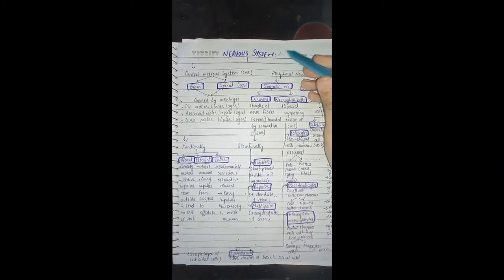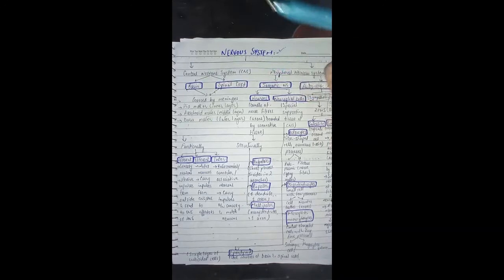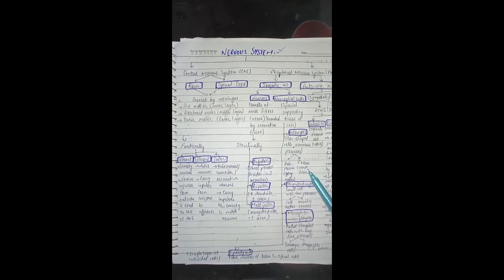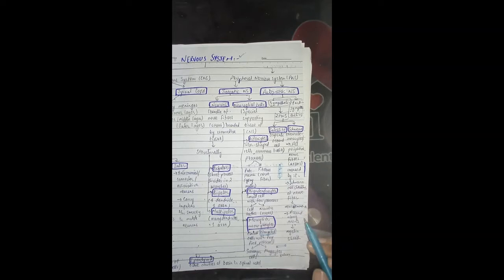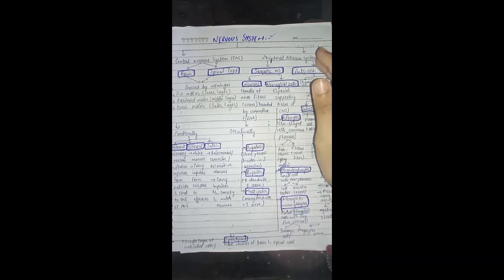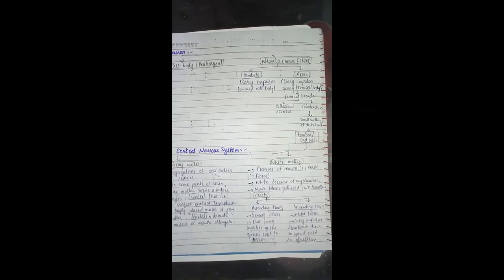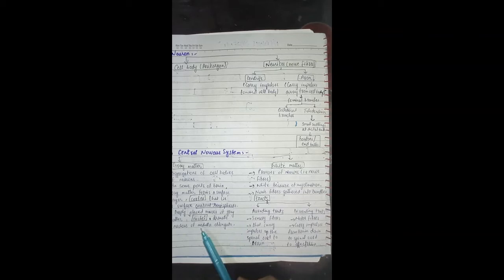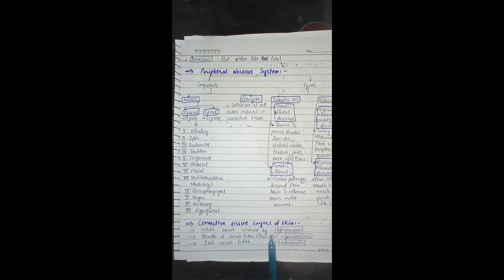Nervous System | Part 1 | General Anatomy | Laiq Hussain | Asad Hayyat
Asad Hayyat